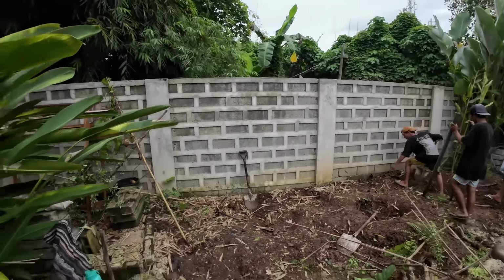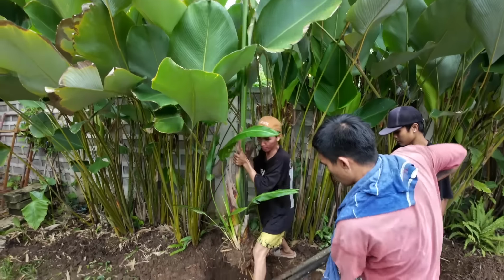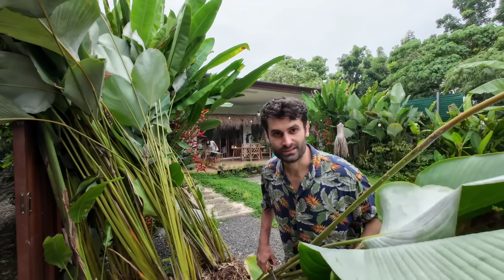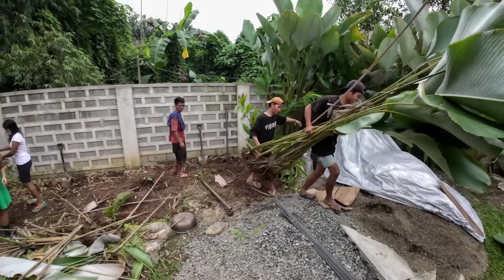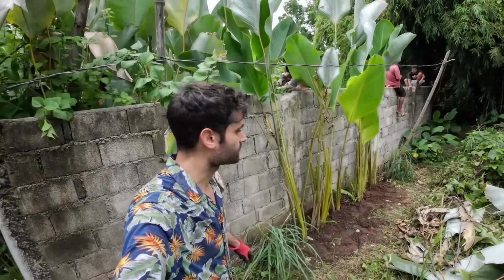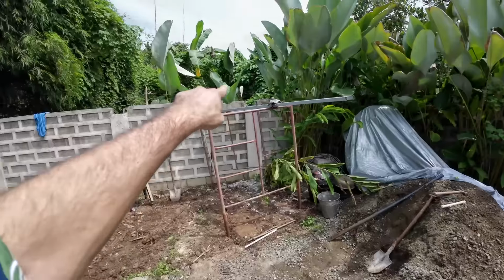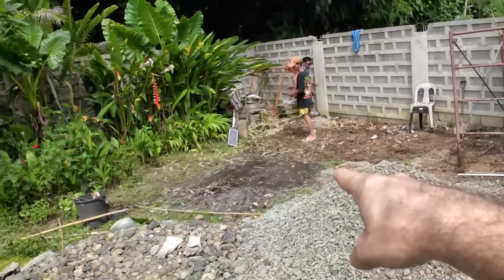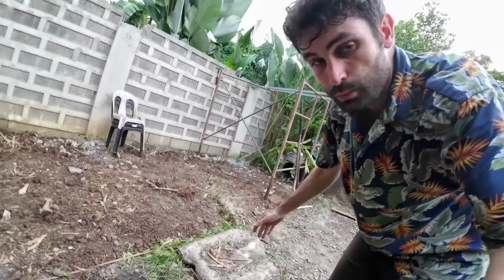Starting the construction of our outdoor kitchen | Island Life, Palawan, Philippines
Join us on building our dream outdoor kitchen in the serene beauty of Island Life, Palawan, Philippines! As an Italian-Filipina family, we're excited to blend our culinary heritage with this tropical paradise. Follow along for DIY tips, design inspiration, and the journey of creating a space where delicious meals and cherished memories come together.

🔥 Discover how the Bluetti AC300 is changing the game in solar energy, making it more efficient and accessible than ever before.

🌐 Check out the Bluetti AC300 product and learn more about its revolutionary features by following this